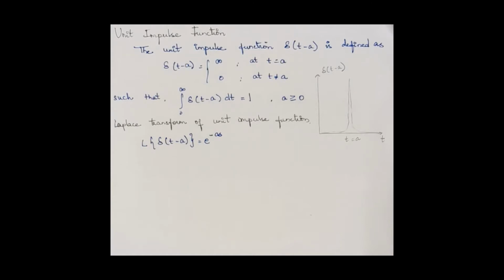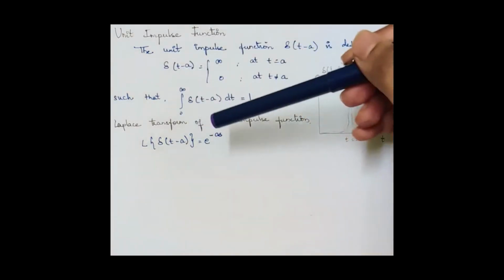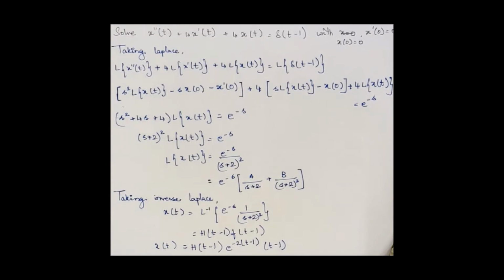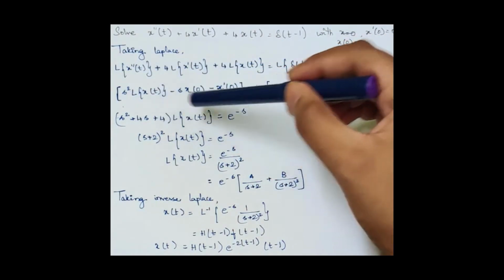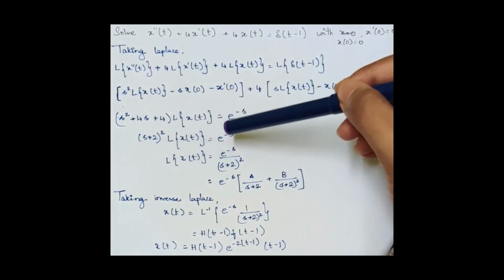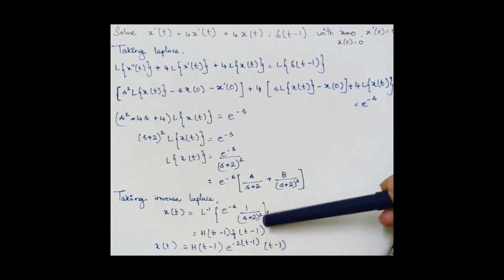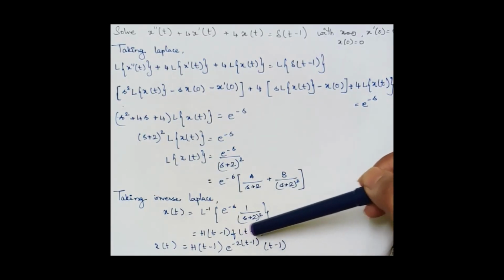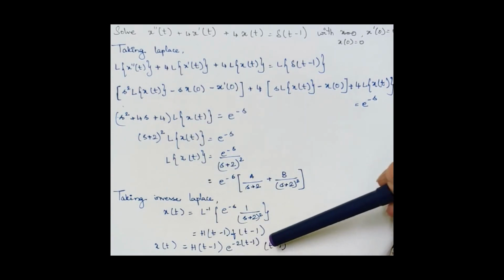4.4 - Solution of Differential Equations with Unit Impulse Function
This video covers the solution process for solving a non-homogeneous differential equation with a unit step function.